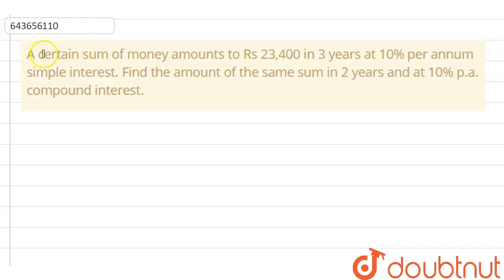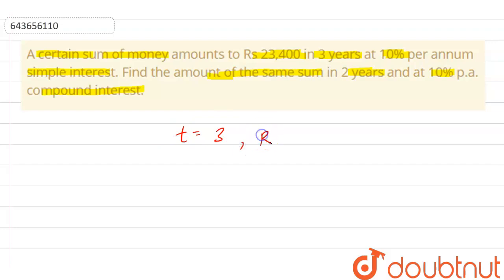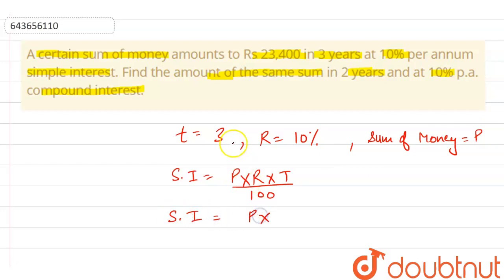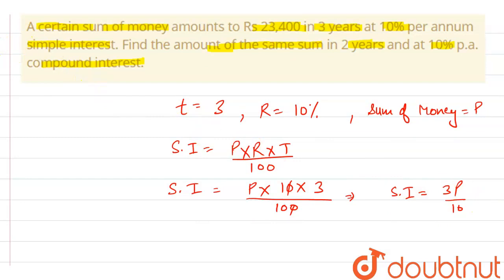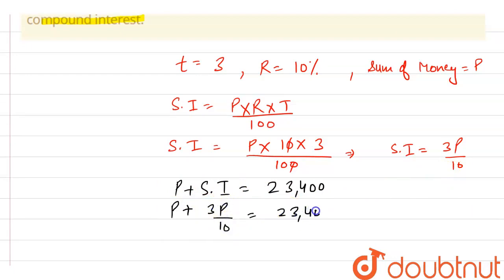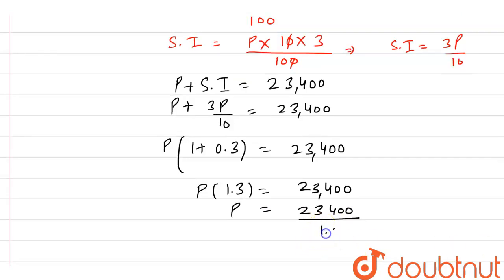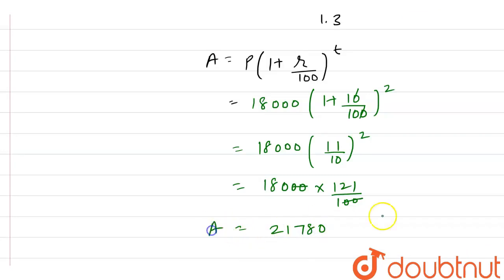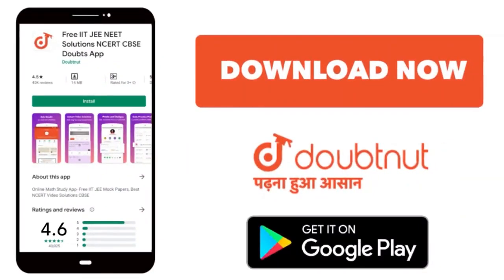A certain sum of money amounts to Rs23,400 in 3 years at 10% per annum simple interest. Find the...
A certain sum of money amounts to Rs23,400 in 3 years at 10% per annum simple interest. Find the amount of the same sum in 2 years and at 10% p.a. compound interest.
Class: 9
Subject: MATHS
Chapter: COMPOUND INTEREST (USING FORMULA)
Board:ICSE

👉 Have Any Query? Ask Us.